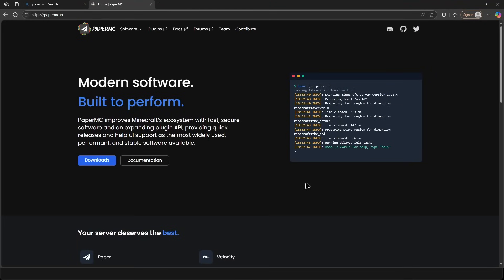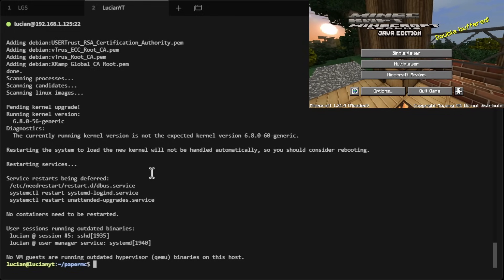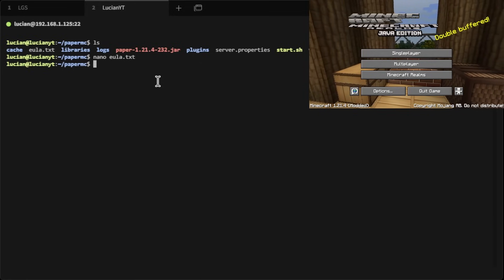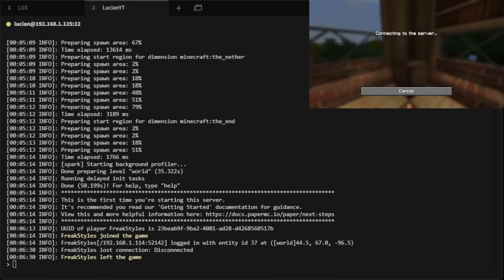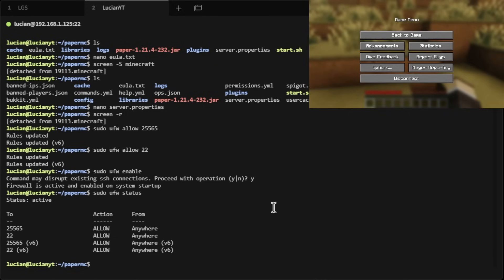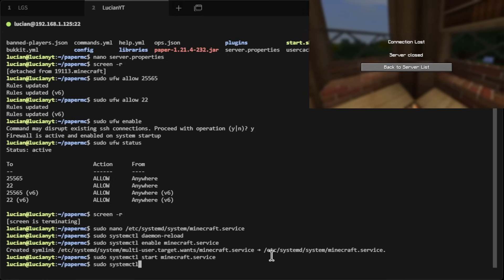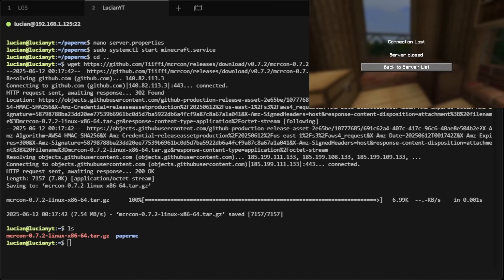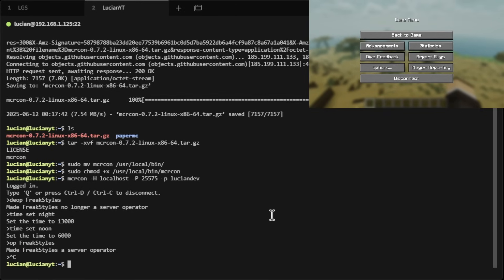How to Set Up a PaperMC Minecraft Server on Linux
Ready for a high-performance, lag-free Minecraft experience? In this comprehensive guide, I'll walk you through setting up a blazing-fast Minecraft server on Linux using PaperMC.

PaperMC is the best choice for anyone who wants a stable server with support for plugins and incredible performance optimizations. We'll cover everything from installing Java on Linux to creating your startup script and configuring the server for the first time. This tutorial is perfect for setting up a server on a home PC, a Raspberry Pi, or a cloud VPS running a Debian-based OS like Ubuntu.

Commands:
| This link will give you the full list of commands used in this video, and also acts like a written guide, everything is laid out in order.

Time Stamps:
0:00 - Intro
0:10 - Download PaperMC
0:25 - Connect to SSH
0:40 - Putting Files on Server
1:19 - Installing Java
2:48 - Creating Start Script
4:15 - Accepting EULA
5:00 - Starting Server in a Screen
8:15 - Opening Ports in Firewall
10:26 - Setting up service
13:11 - Installing MCRCON
17:46 - Outro

This video covers: how to set up a Minecraft server on Linux, PaperMC server setup, PaperMC tutorial, Minecraft Ubuntu server, install Minecraft server on Linux, best Minecraft server software, Minecraft performance, Minecraft Java server setup, and creating a private Minecraft server for friends.